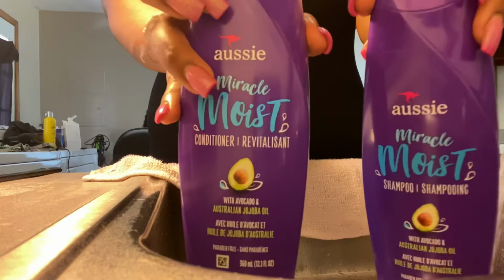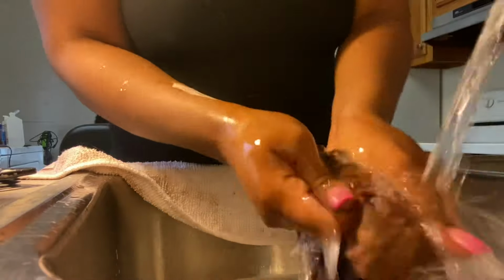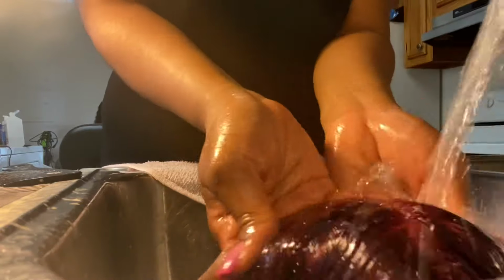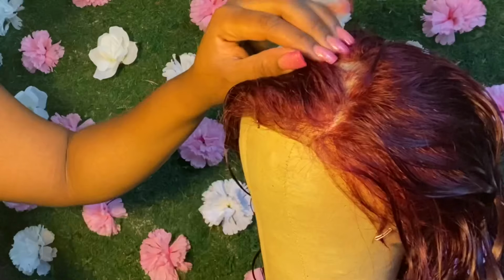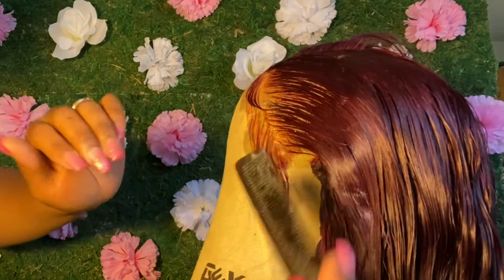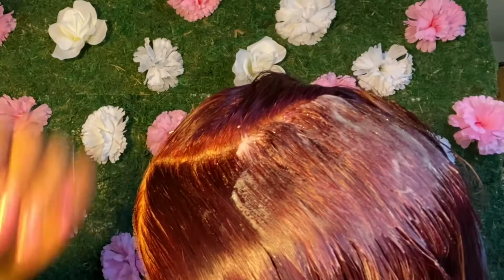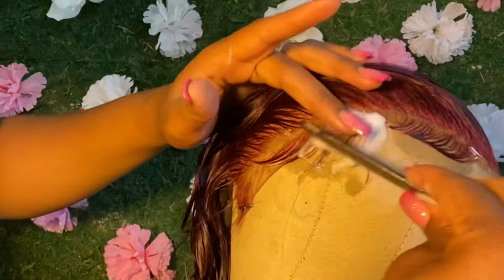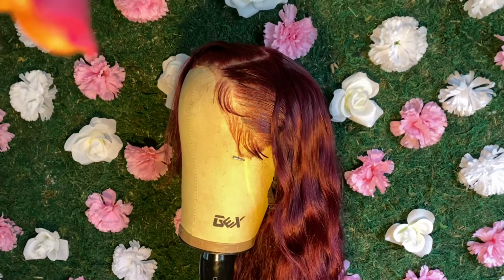How to REVAMP A OLD WIG | LOOK BRAND NEW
➡️touchedstylezwigs➡️TouchédstylezCollection➡️SheIsVibez

*THIS VIDEO IS FOR ALL HAIR TYPE*
*This method is for ALL wigs NO MATTER how old*